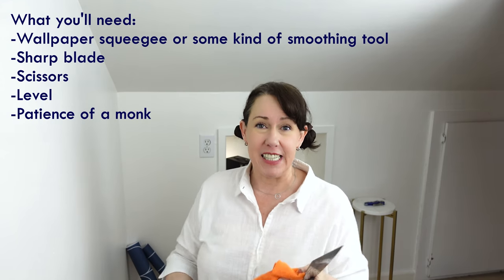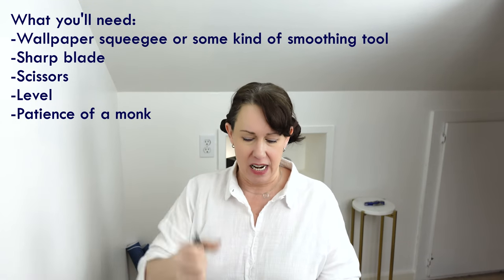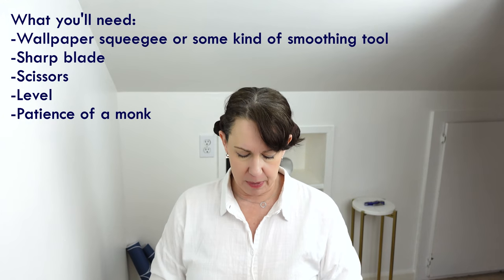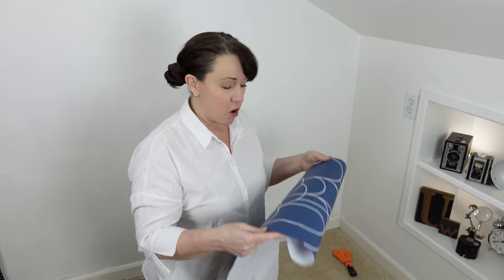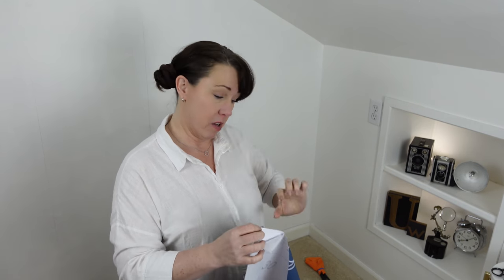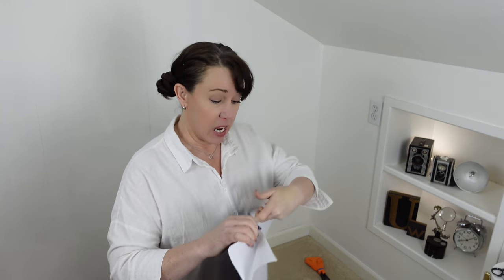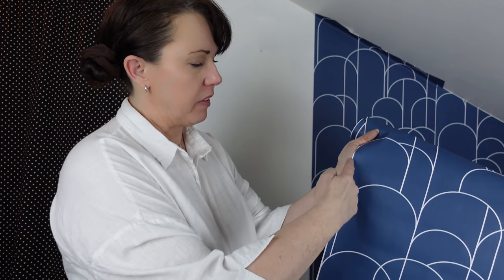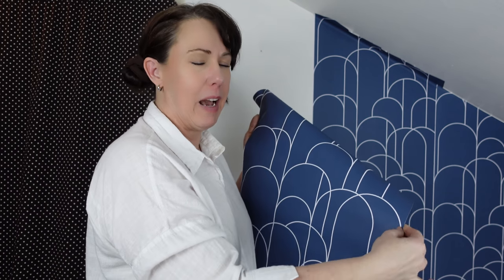How to install peel-and-stick wallpaper on a slanted wall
Simple approach to using peel-and-stick wallpaper on a slanted wall in an attic. Renter-friendly peel-and-stick wallpaper goes best on smooth walls, and is easy to remove when you’re ready for it to be gone. I’ll walk you through some tips and tricks for getting good results on your wallpapering project.

0:00 Intro
0:37 What you’ll need
1:38 How to calculate how much wallpaper you need
2:04 Getting your first piece up
3:11 Make sure it’s square to the wallpaper
3:26 Cutting weird corners
4:39 Trimming along the baseboards
5:16 Hang from left to right
6:22 Cutting around outlets
7:18 Cutting around openings
8:19 Final thoughts
8:40 Newton refuses to help edit

Products:
Peel and Stick Removable Wallpaper
Utility Knife with extra blades
48 inch (4 ft.) Level